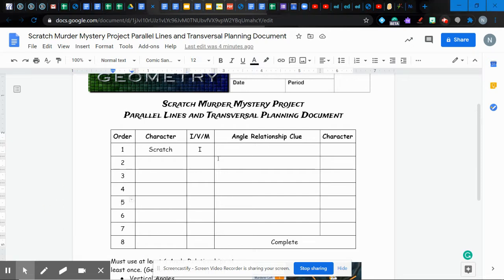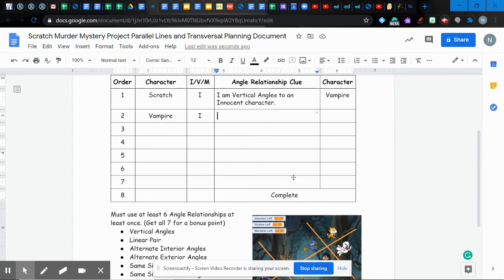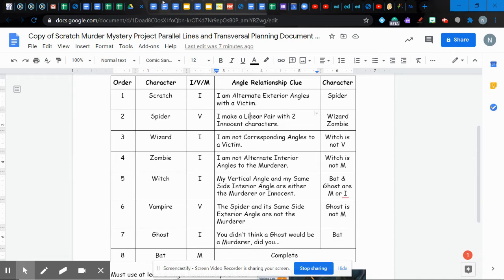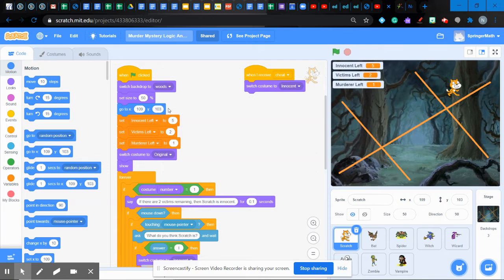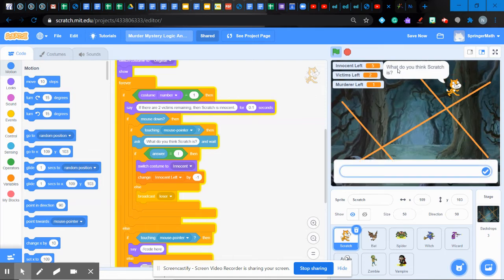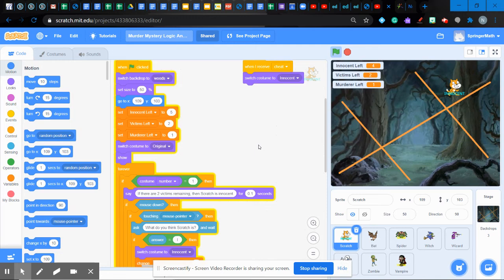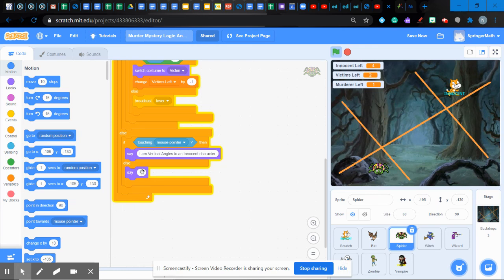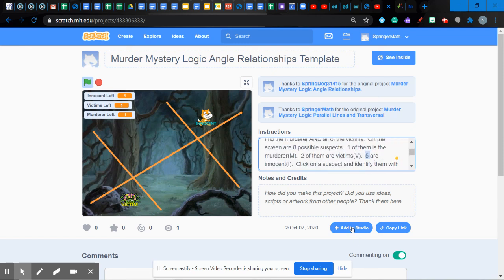Scratch Murder Mystery Angle Relationships Instructions